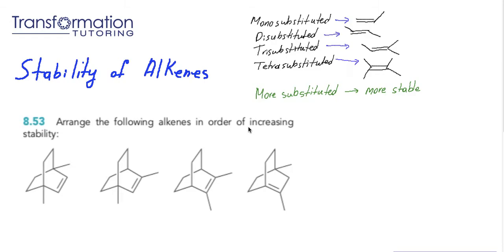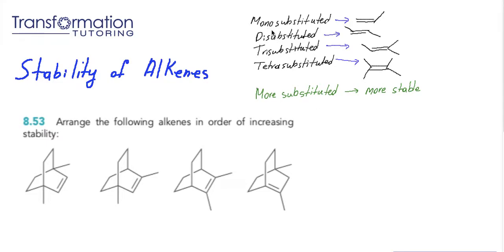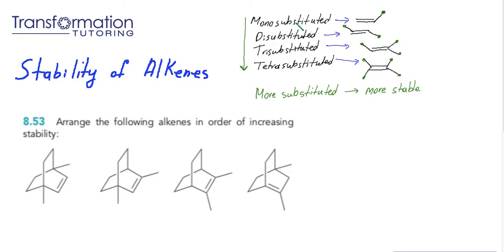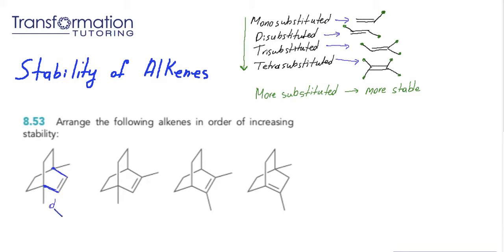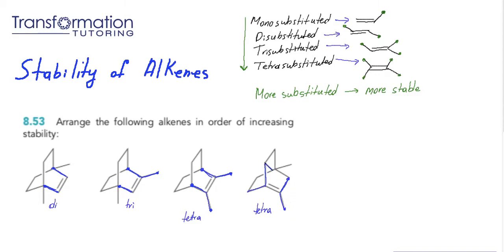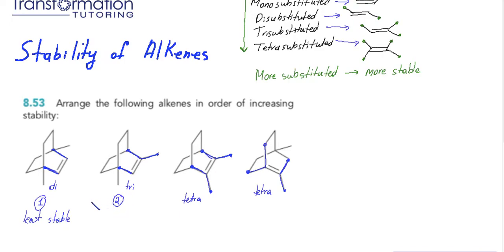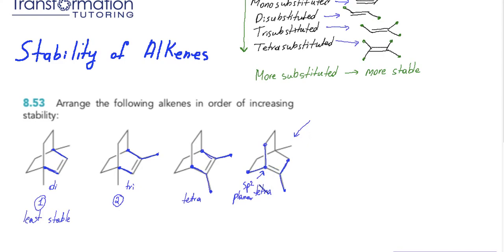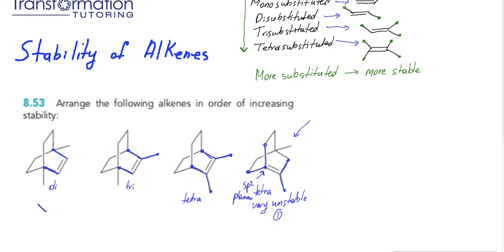How To Arrange Alkenes In Order Of Stability? (with Examples)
To arrange alkenes in order of stability, we need to know that the most substituted the double bond is, the more stable the alkene is.
Alkenes can be divided into four categories: monosubstituted (double bond is directly attached to one carbon), disubstituted (double bond is attached to two carbons), trisubstituted (double bond is attached to three carbons), and tetrasubstituted (double bond is attached to four carbons).

For more chemistry tips and tricks, or to sign up for a tutoring session, please